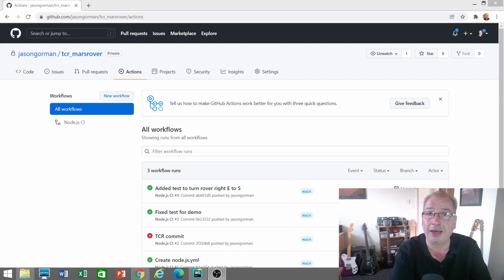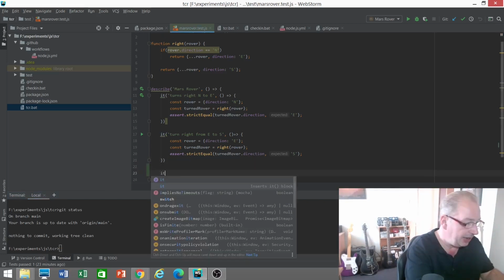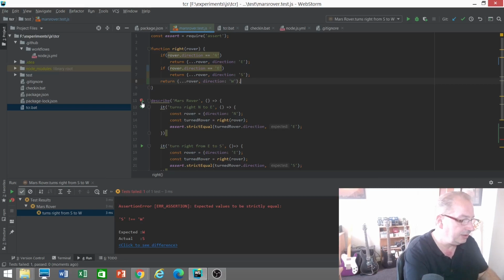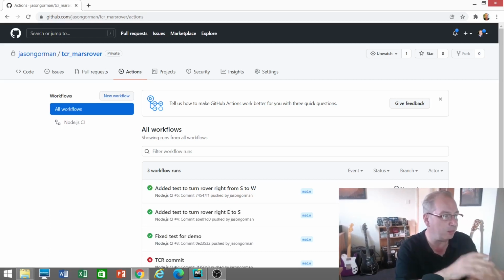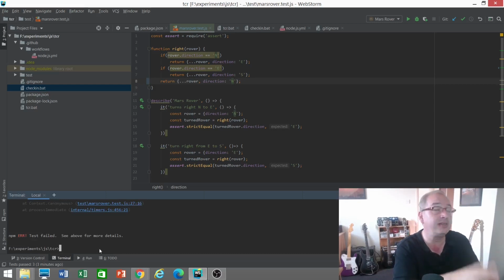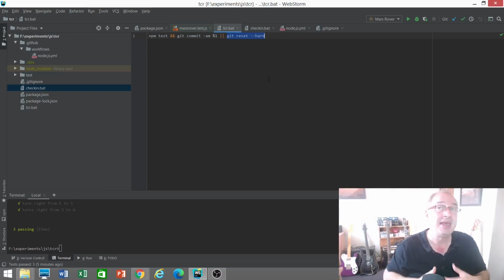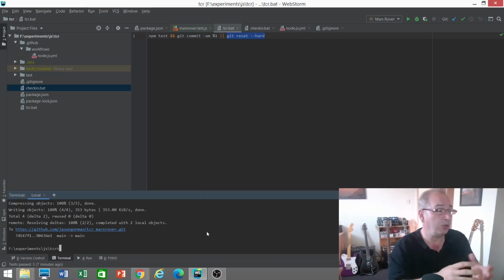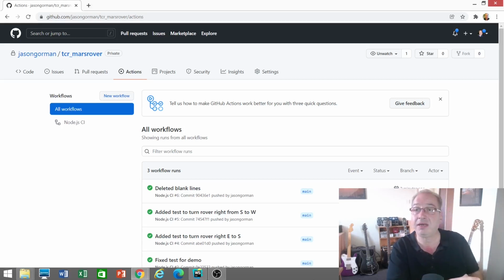Safe Commits : Clean Check-in and Test && Commit || Revert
Jason Gorman demonstrations simple workflows that help to ensure we only commit code that works, and encourage us to take smaller, safer steps